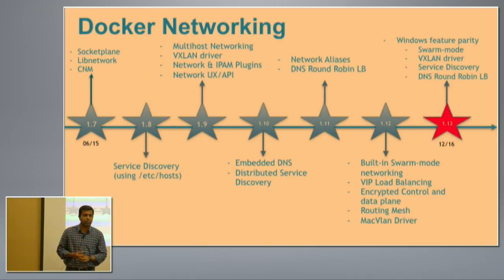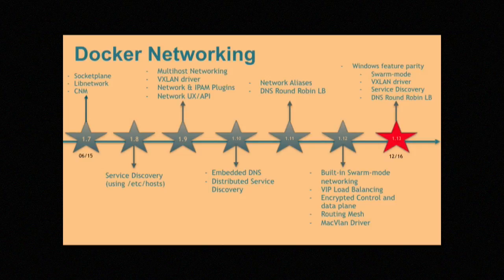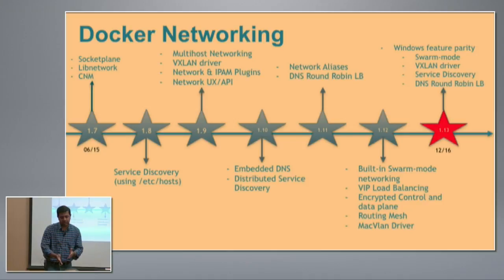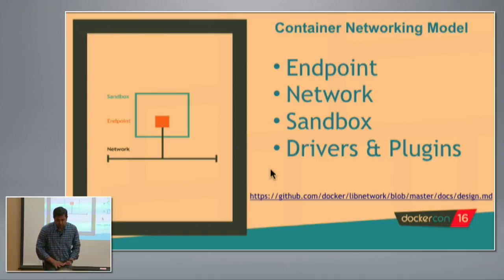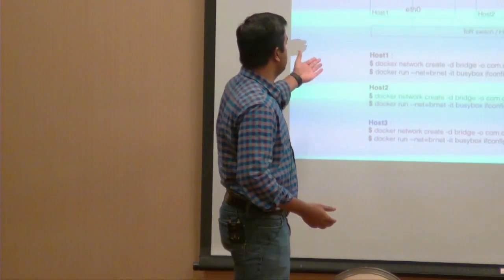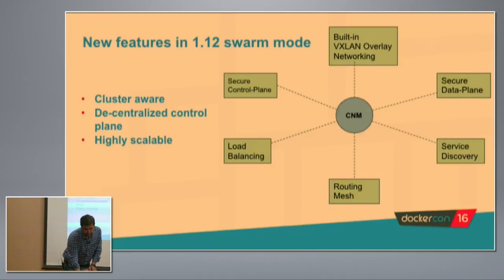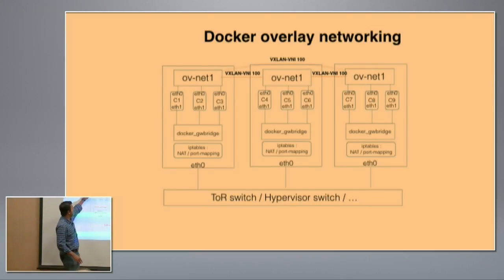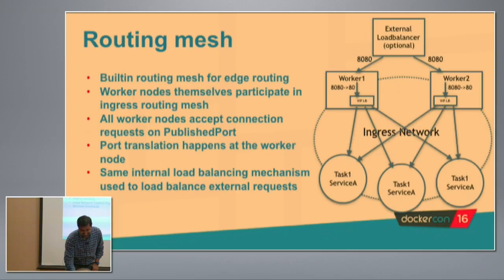Docker Networking Fabric with Madhu Venugopal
Madhu Venugopal, Senior Director of Networking at Docker, reviews the networking fabric features of Docker. He first goes through the development of networking with Docker, up to the upcoming version 1.13. Madhu further goes into the current built in Docker networking abilities, as well as the ability to create bridges and add configurable plugins.

Recorded at Tech Field Day 12, in Silicon Valley, on November 16, 2016.